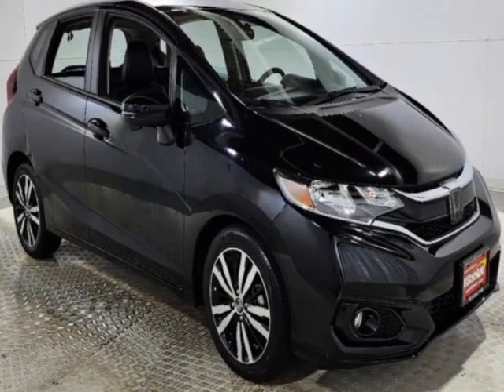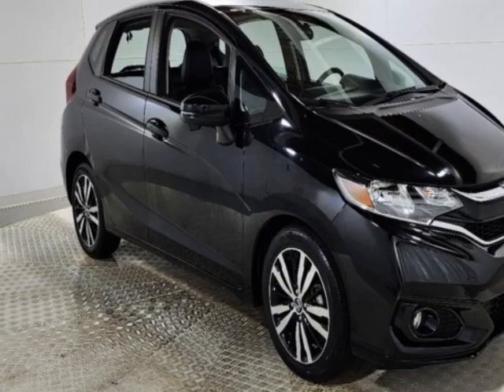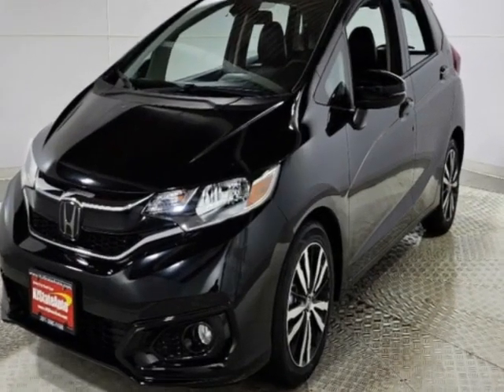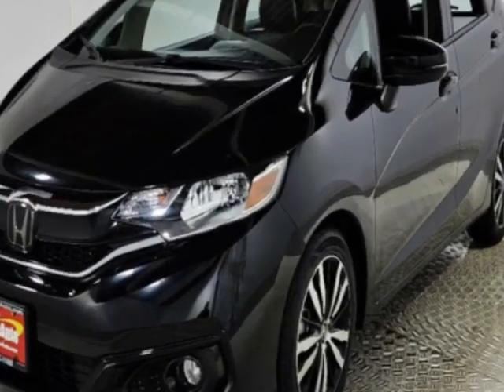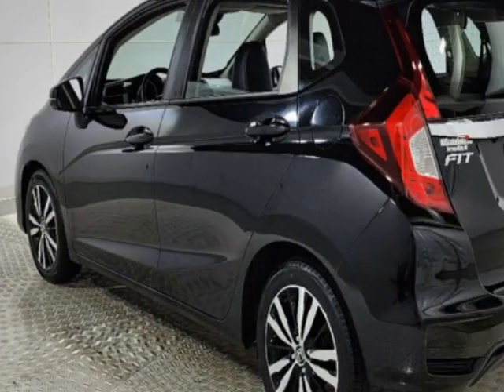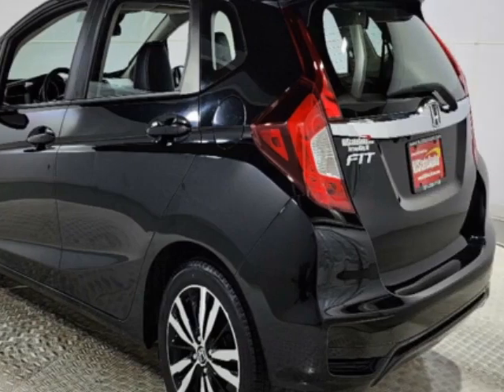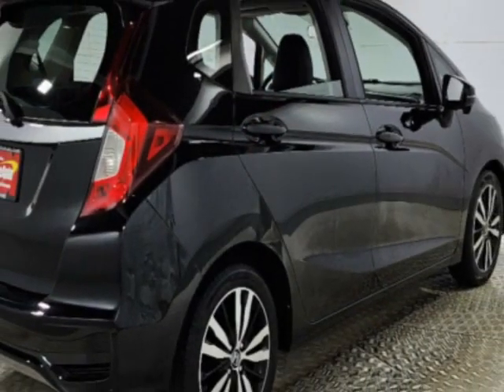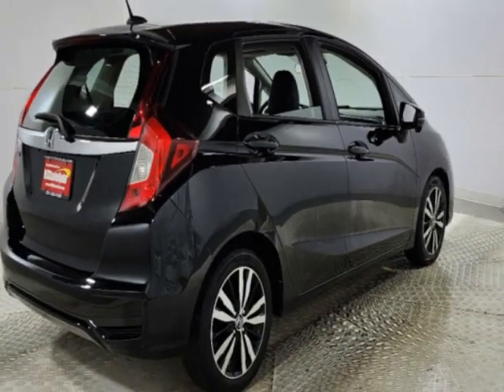2018 Honda Fit EX-L CVT w/Navi Sedan - Jersey City, NJ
New Jersey State Auto Used Cars, Jersey City, NJ - Honda Fit EX-L CVT w/Navi Leather Sunroof Navigation Reverse Camera